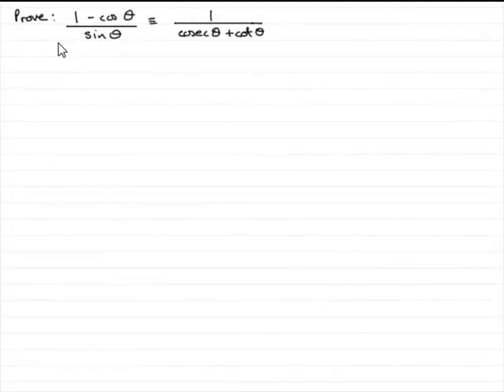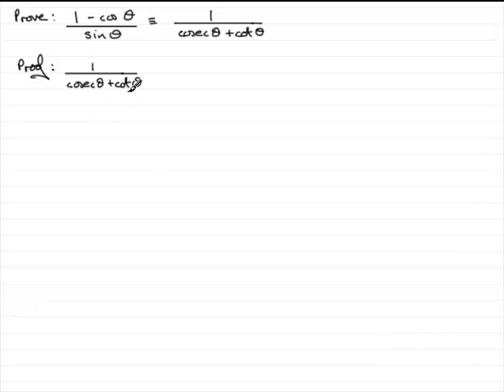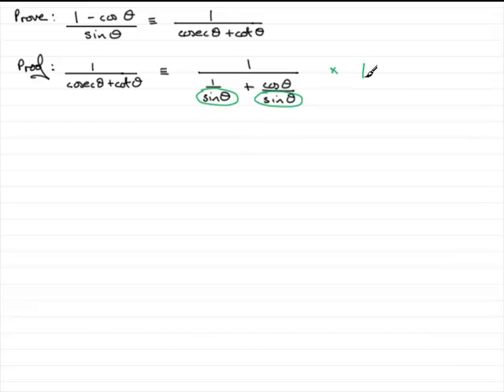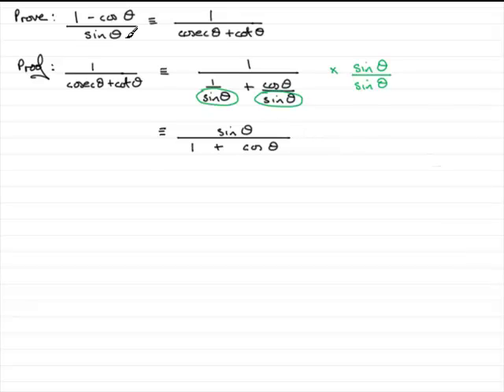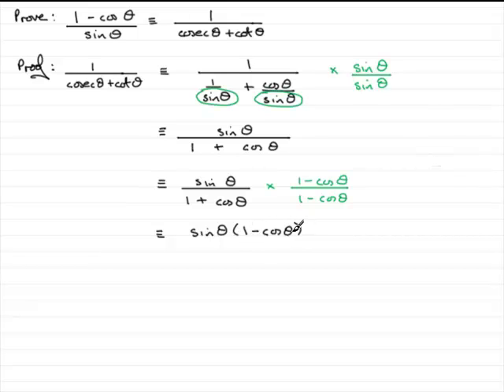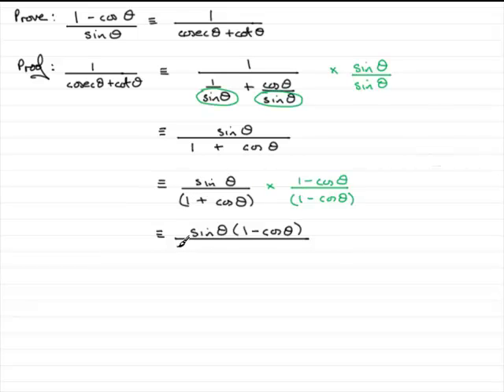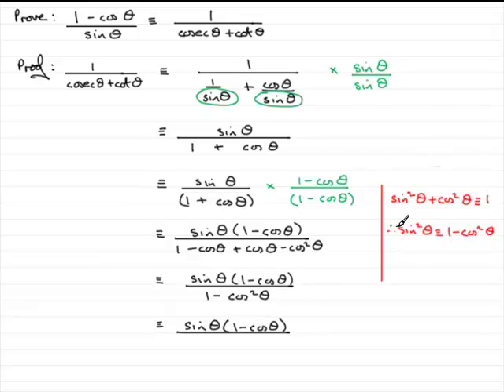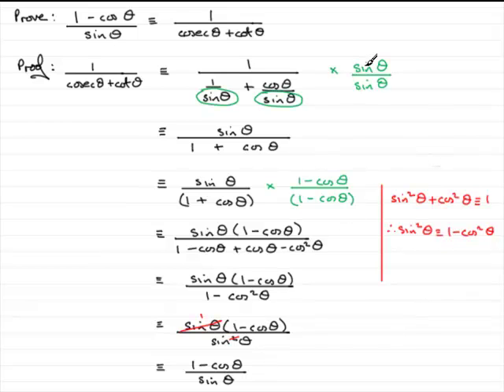Trigonometry - Proving Identities (example 5a) : ExamSolutions